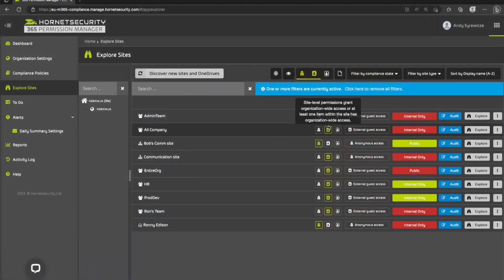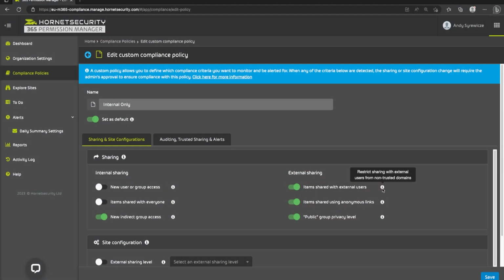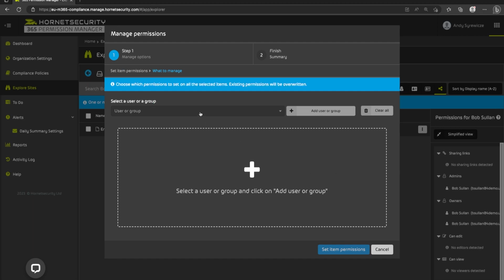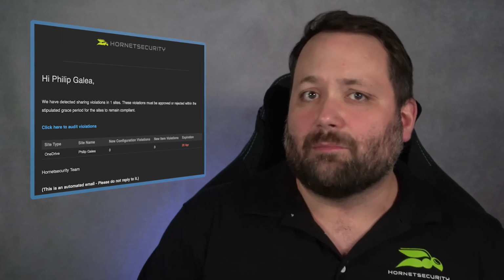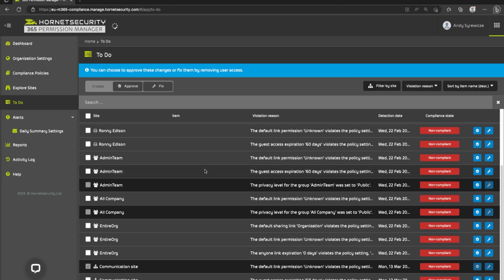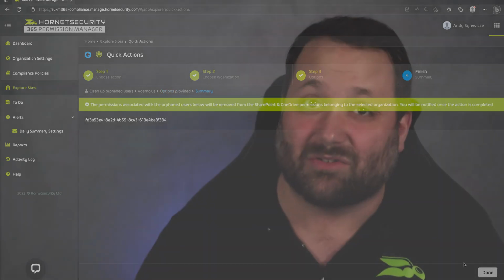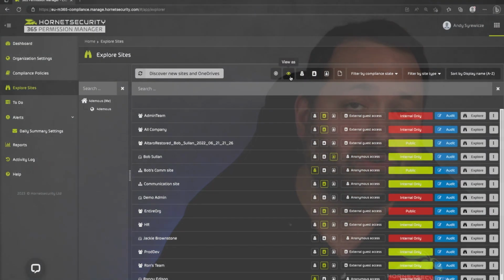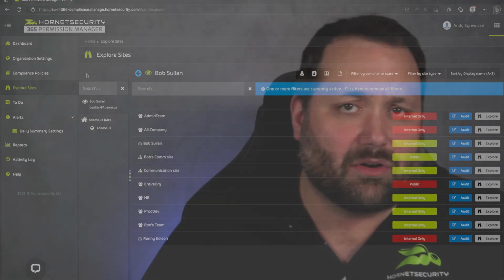How to easily tackle compliance and file permissions in Microsoft 365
File permission management in Microsoft 365 has never been this simple.

Microsoft 365 provides a range of tools that can help your business work more efficiently, such as real-time collaboration on documents, the ability to access and work on documents from any device, and integration with other business tools and services. But for CISOs & M365 administrators, it is a challenge keeping track of who needs access to what and preventing Critical Data Leakage situations.

This is where 365 Permission Manager comes in and lets you:
• Understand what is shared and how
• Configure & monitor sharing policies
• Identify policy violations & perform compliance audits

Find out how to elevate your compliance with our GRC service